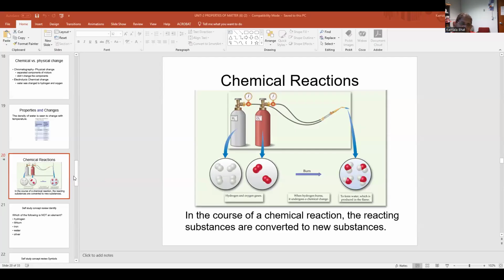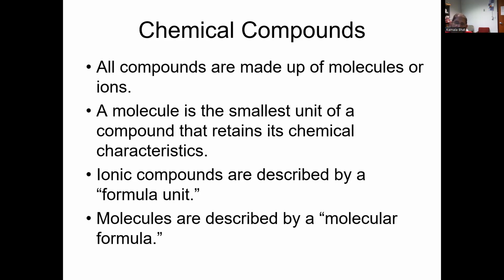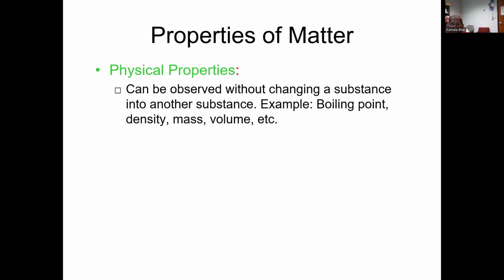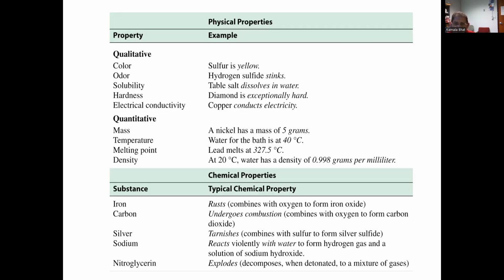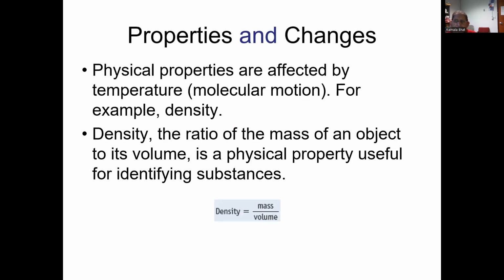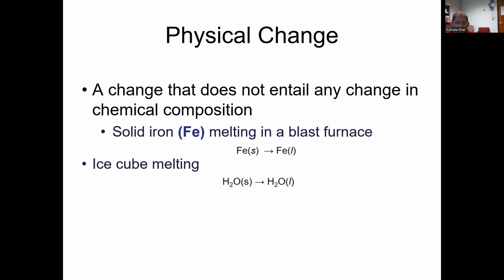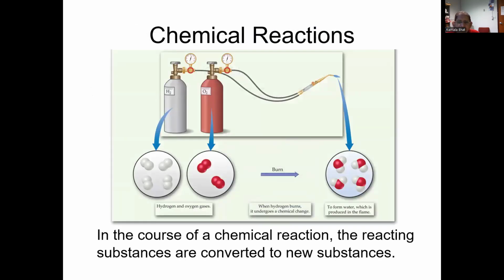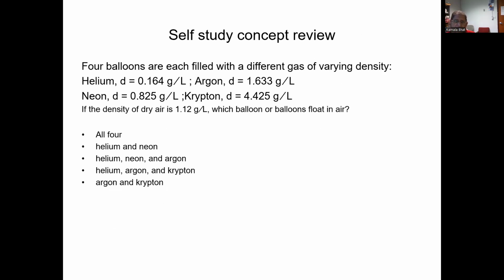Basic Tool Unit 2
Identify the name or symbol for an element, given its symbol or name.
Use of the terms atom, element, and molecule.